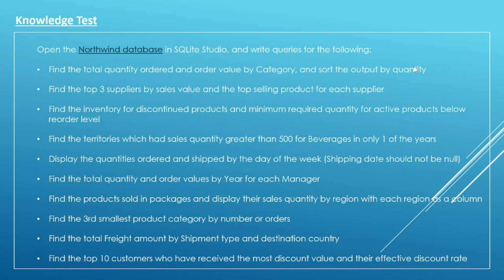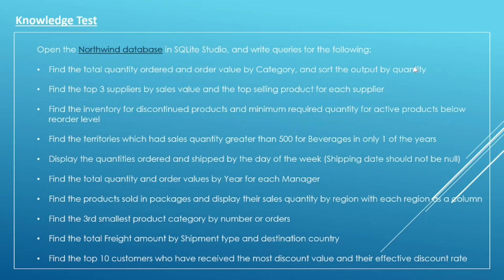Essential SQL Practice - Completion, GIVEAWAY and MORE!! | Data Analysis Essentials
This video marks the conclusion of the Essential SQL Practice series.
With this, we have more exciting Giveaways, and Opportunity to get featured in the channel. Watch the complete video for more details.

Thank you for your support!! Keep Learning, Keep Practicing!!